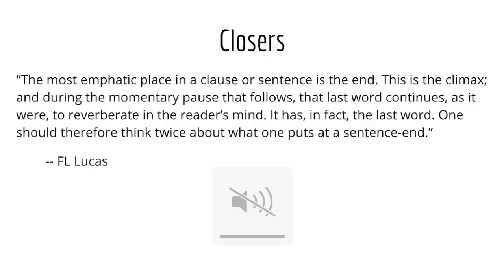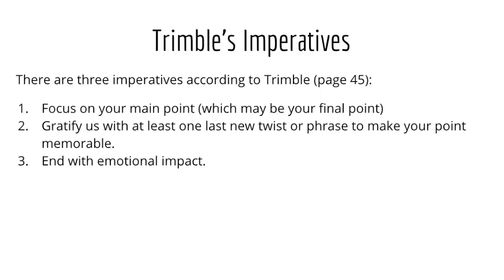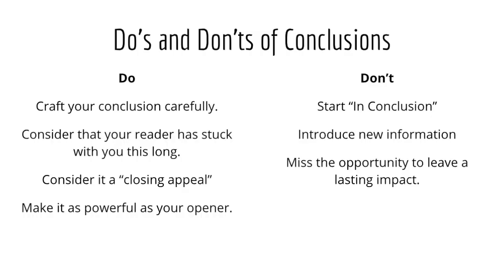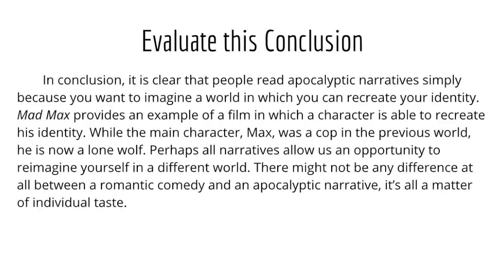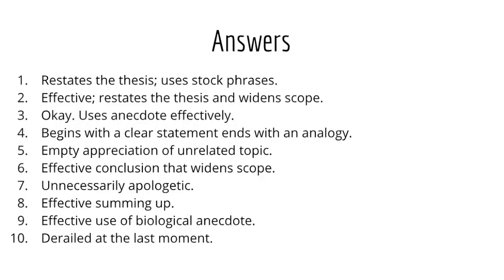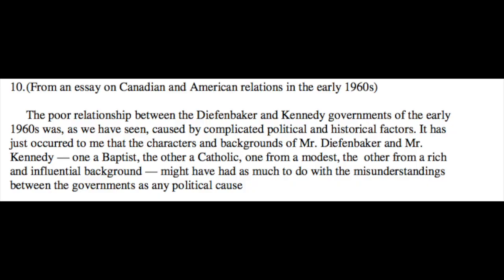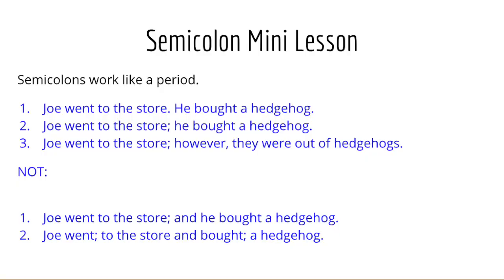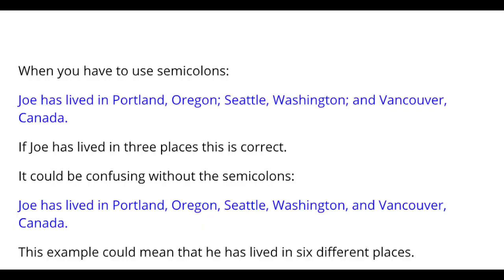Conclusions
This video is about conclusion paragraphs